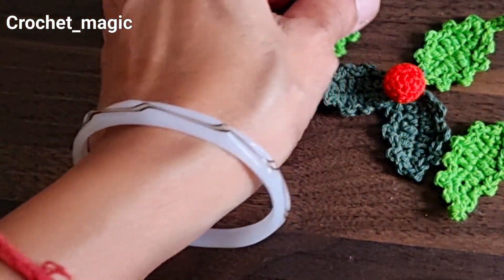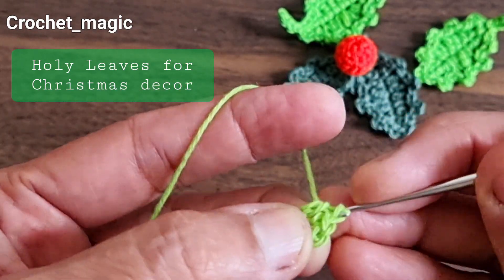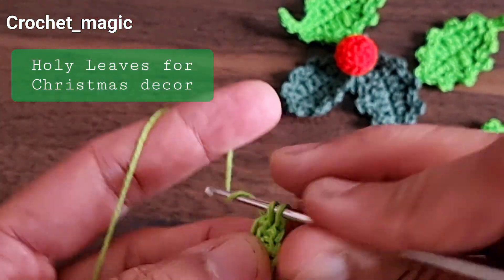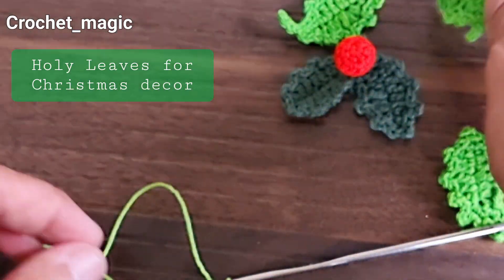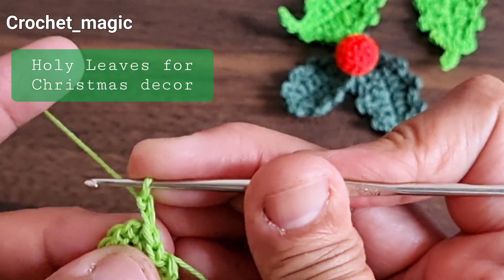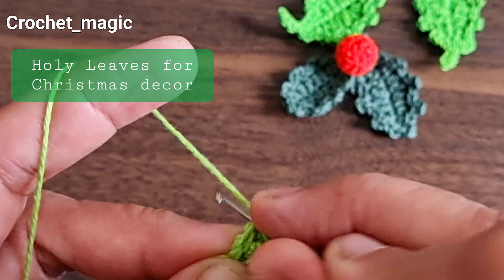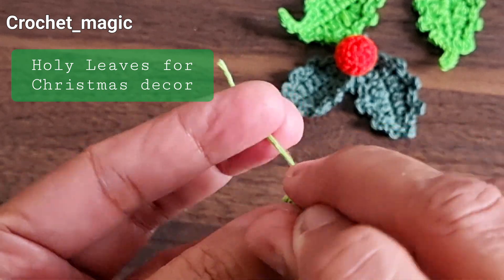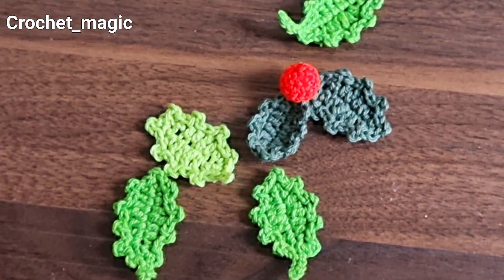How to Grow Crochet Holy Leaves in Your Garden-the quickest and easiest way to a make 🎅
Holy Leaves for decoration for Christmas is around 🙂🎄🎅

HOLY LEAVES:

PATTERN:

Start with a slip knot and make 9 chain stitches and you are good to go👏👌

Please follow the steps in the video to get beautiful and realistic looking Holy leaves 🍃

Enjoy Crocheting 🎶 💕🌈✨️🎊🥰